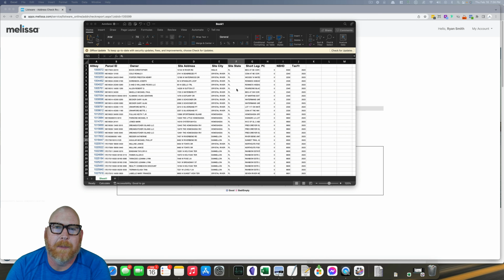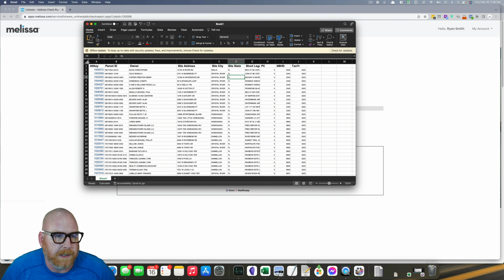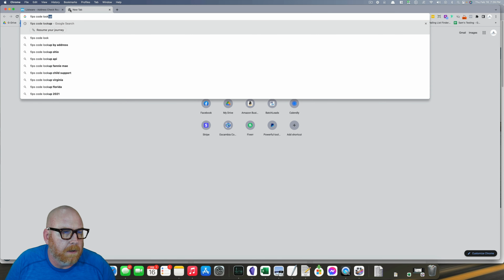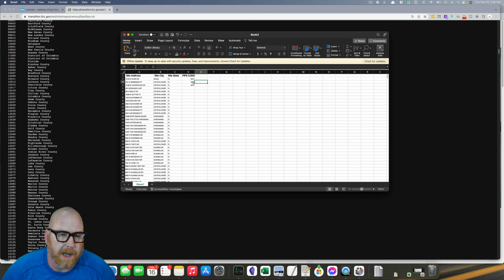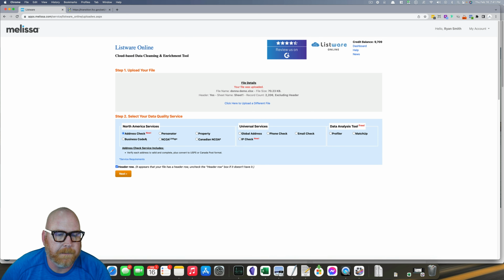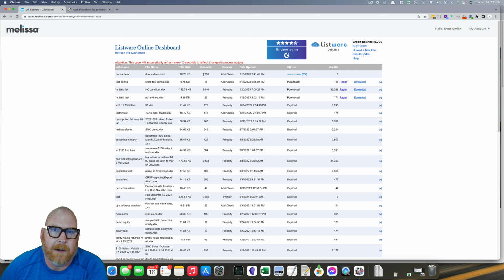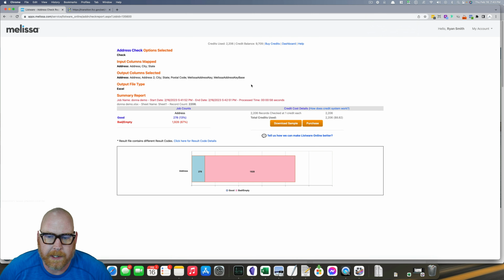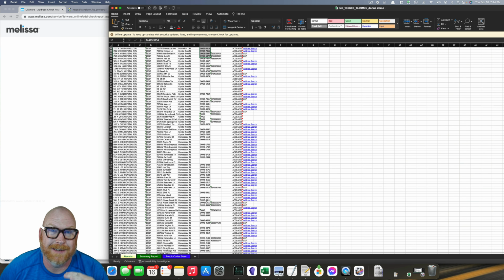Supercharge Your Lead List: Fixing Incomplete Addresses Fast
Missing Zip Codes? Complete Your Distressed House Leads

Learn how to efficiently append zip codes to incomplete addresses in your distressed house lead list. This tutorial demonstrates a scalable method using Melissa.com, enabling you to transform partial data into complete, usable addresses for seamless integration with various systems. Perfect for real estate investors and data managers looking to maximize their lead potential.